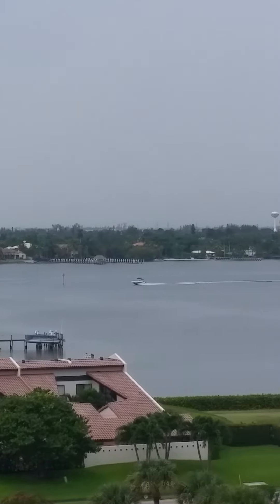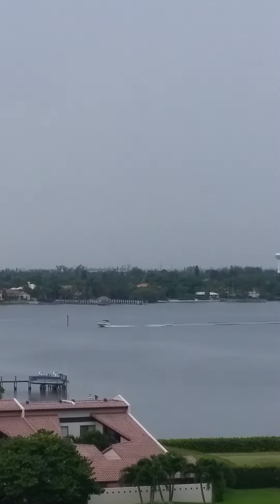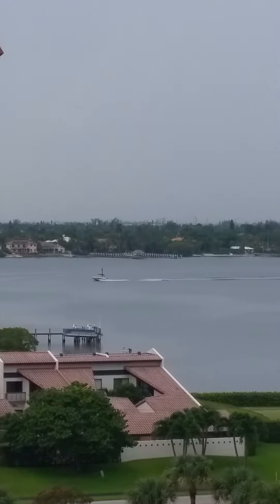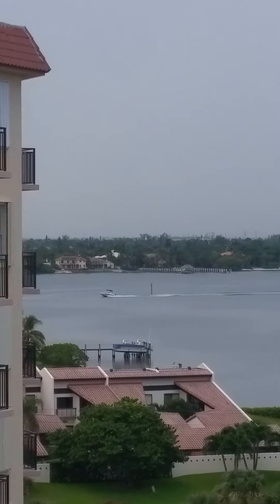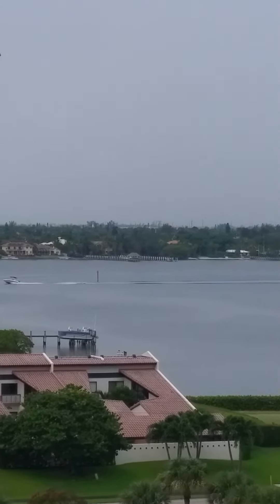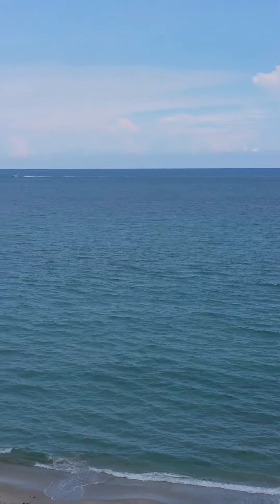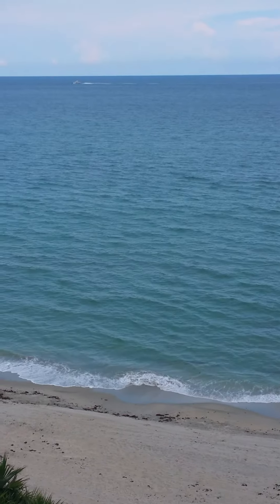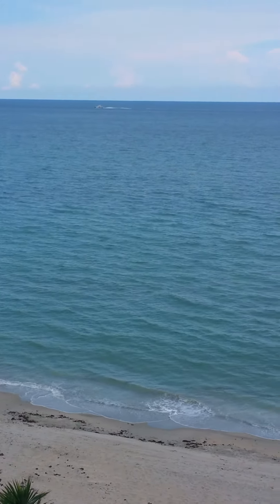Barclay's condo Palm beach fl 12018384838 Valentin